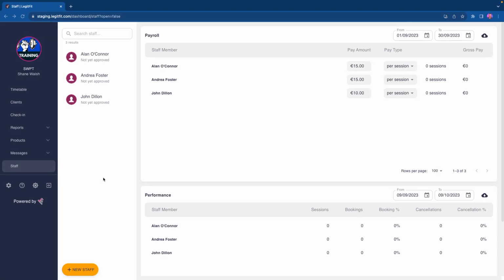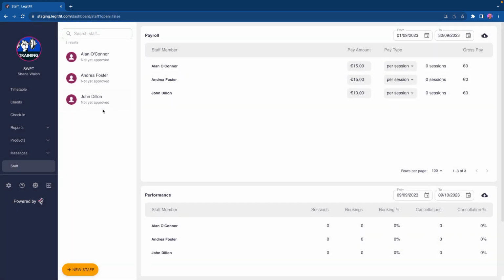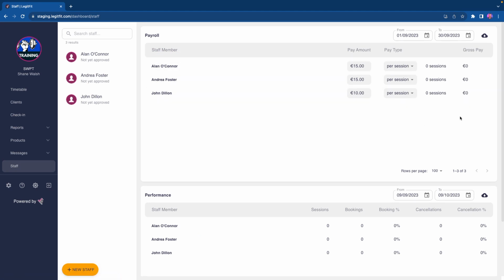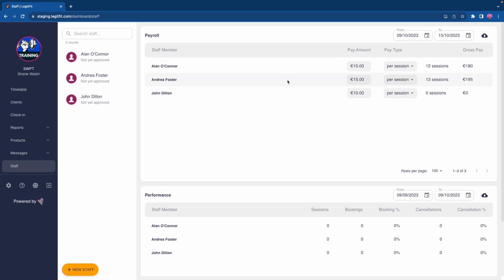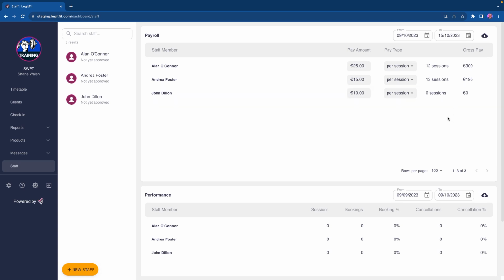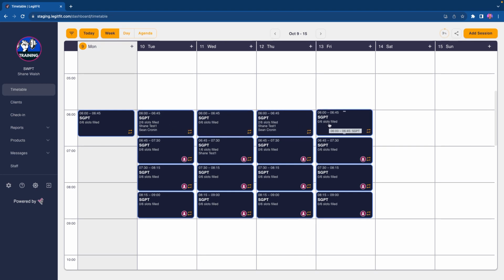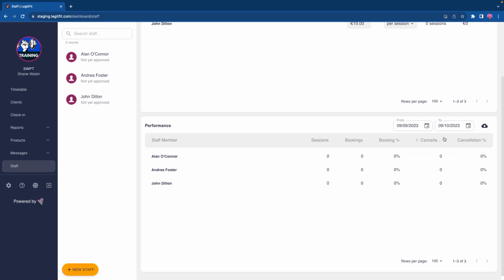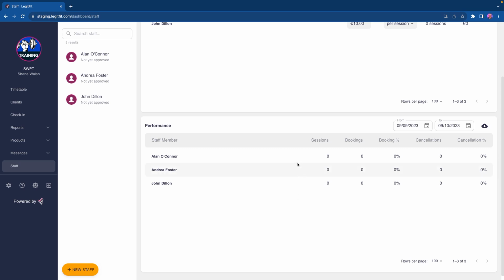Staff | LegitFit Training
A quick guide to our staff section and how you can utilise it with your team ✅

TIMESTAMPS
00:00 Adding Staff
01:33 Using Payroll Tracking
03:19 Using Performance Tracking